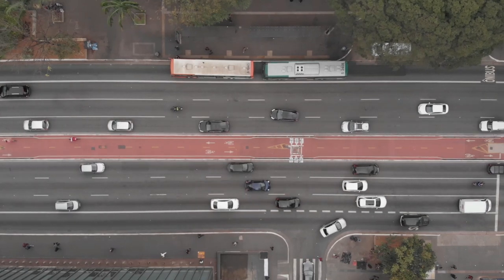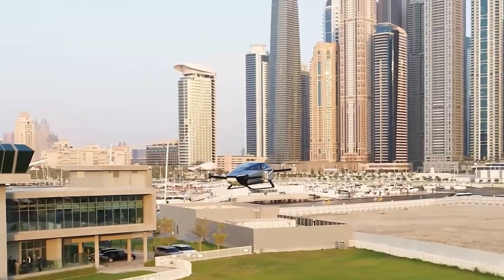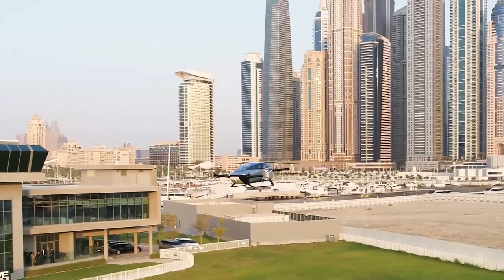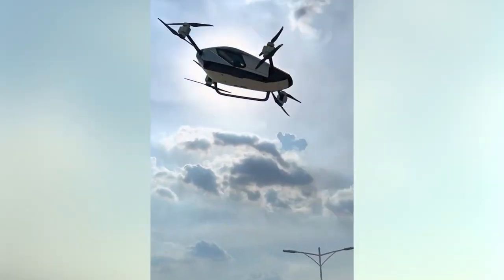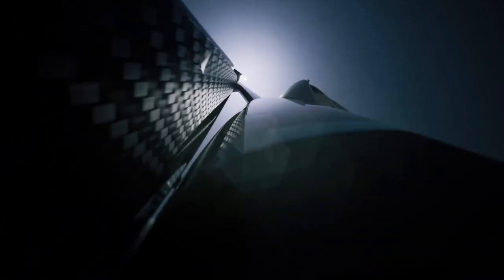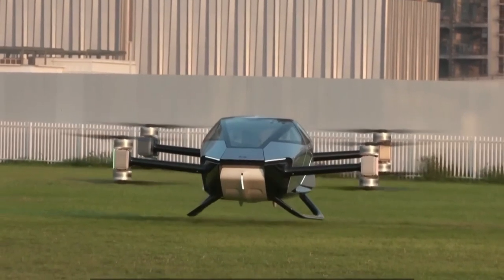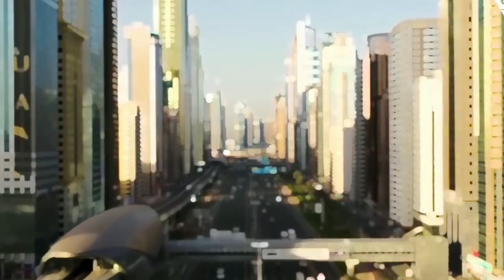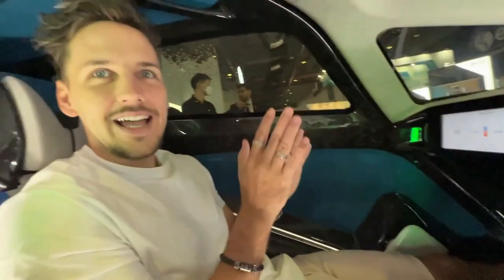World's First $156 000 Flying Car Finally on The Market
World's First Flying car FINALLY Hitting The Market!

Introducing the world's first flying car, the Xpeng X2! Get ready to soar above traffic and experience the future of transportation. With its cutting-edge technology and sleek design, the X2 is the ultimate vehicle for those who want to take their travels to new heights. Don't miss your chance to be a part of history .